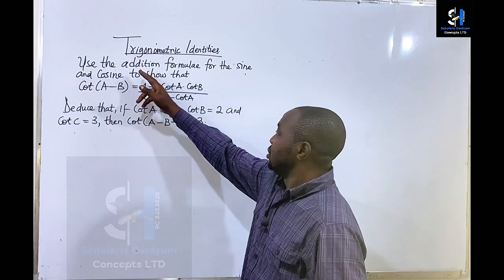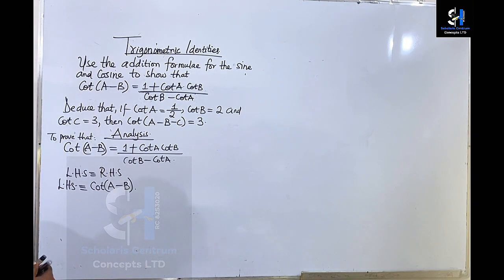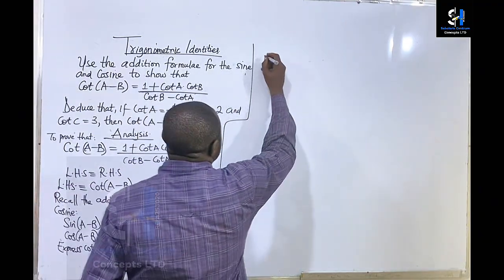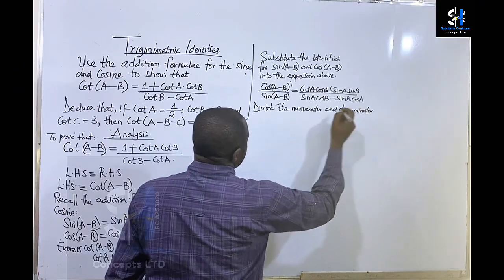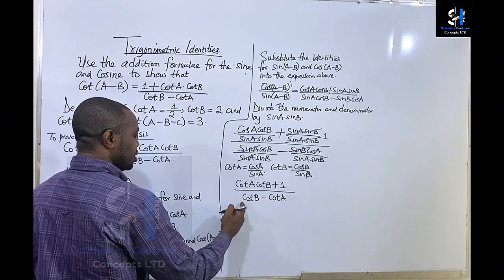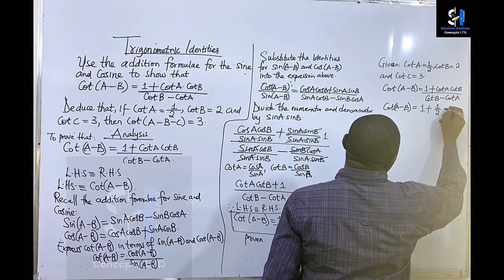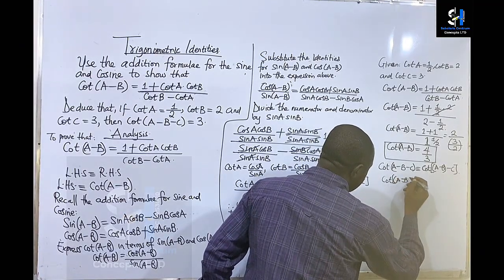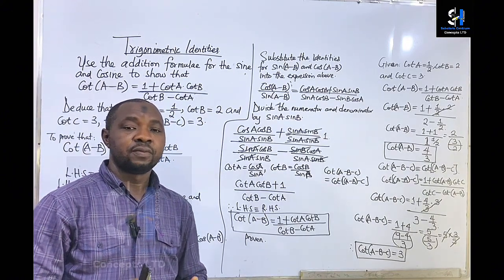Show that cot(A-B) = (1+ cotA cotB)/(cotB -cotA). if cotA =½, cotB =2 and cotC =3 then cot(A-B-C)=3.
Description : In this video we explore how to show that cot (A - B)= (1+ cotA cotB)/(cot B - cot A). We also explore how to deduce that cot(A-B-C)= 3, if cot A=½, cot B=2 and cot C = 3.

Basic Concepts:
• Additional formula for the sine of a difference: sin(A-B)= sin A cos B- sin B cos A
•Additional formula for the cosine of a difference:
 cos(A-B)= cos A cos B + sin Α sin B.
•Definition of cotA and cotB
cotA= cos A / sin A
cotB= cos B /sin B.